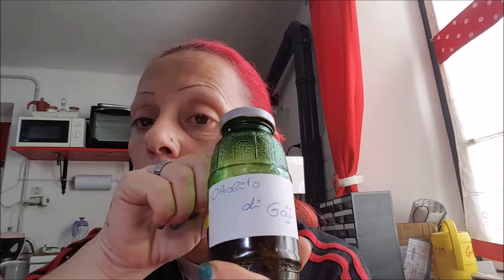OLEOLITO BACCHE DI GOJI